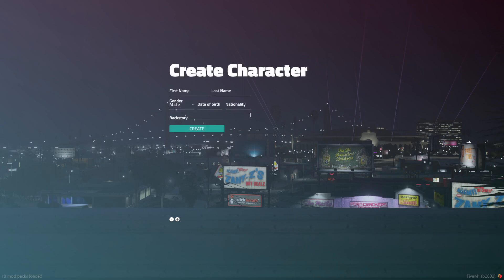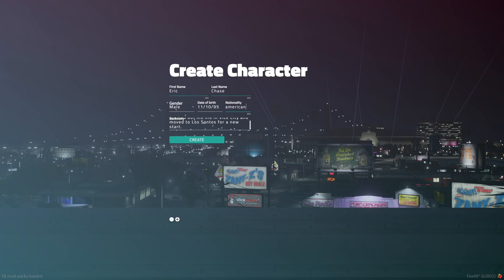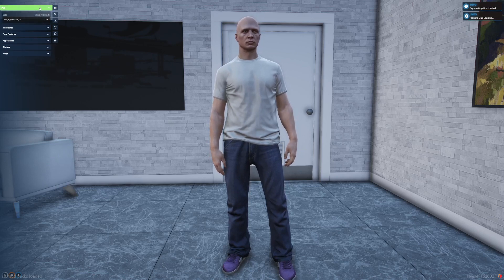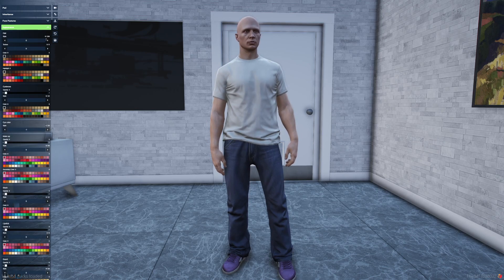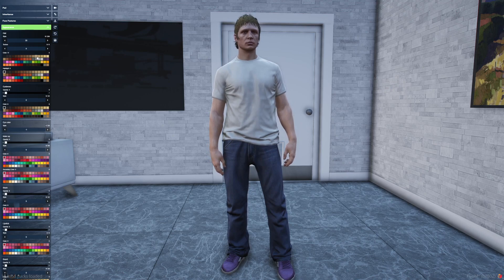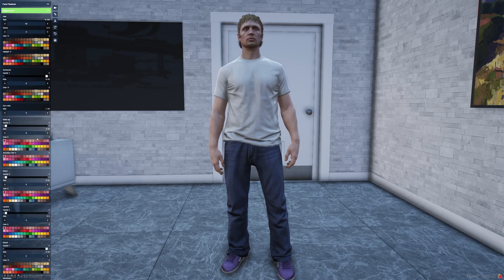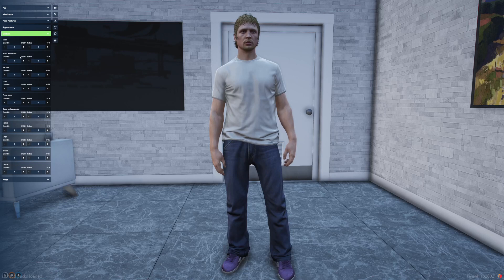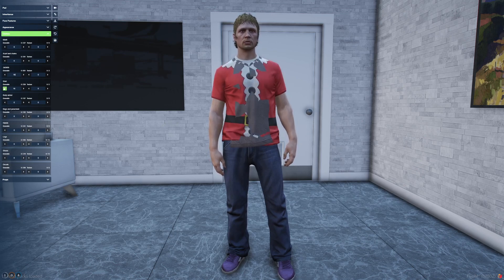Summit Roleplay Tutorial 1 - Character Creation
Welcome you have started your path here at Summit. First thing you got to get going is creating your character to start you life and stories off.  This guide is the basic break down of getting your character started.

Interested in more that I do you can check out videos on this channel as well as catch me live streaming on Twitch